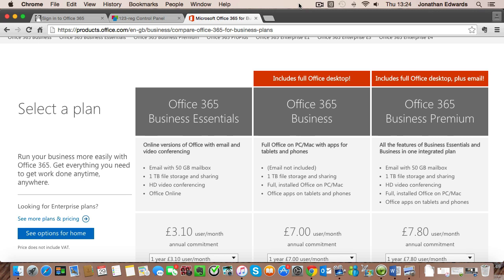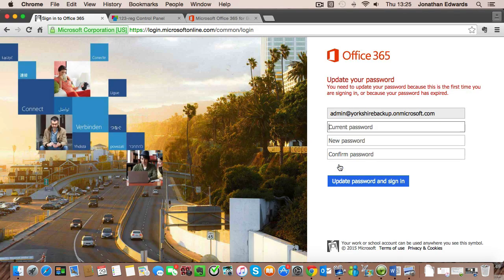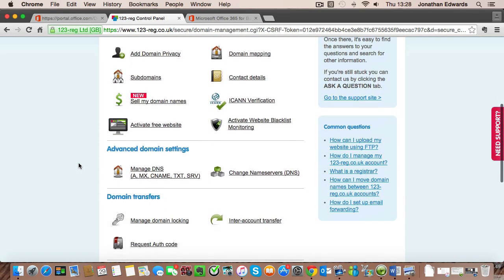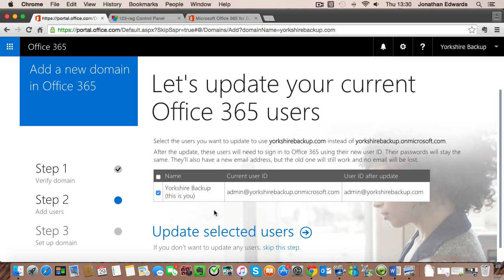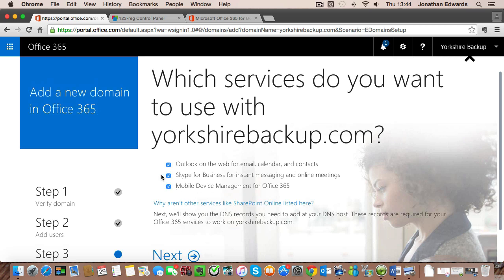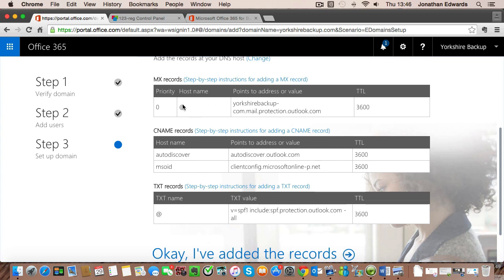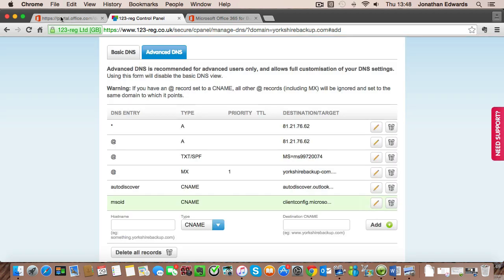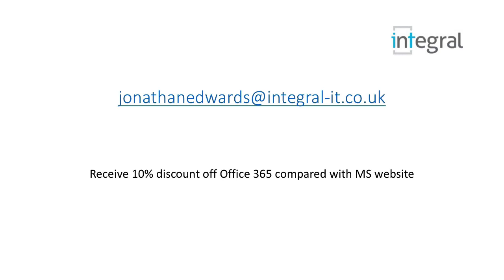Office 365 Configuring DNS Records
Step-by-step tutorial on configuring DNS Settings and email so you can start emailing via Office 365.

Welcome to the first video in a series of Office 365 Tutorials.   In this first video we are going to configure Office 365 on a basic level so you and your users can send and receive emails.

So you've bought Office 365 and you want to set it up without paying expensive consultants. Well, this video is for you.

Integral IT is a company in Yorkshire, UK that has been  providing  IT support and Cloud Service to small and large businesses for over 10 years. We work with a wide variety of small businesses in every corner of the UK.